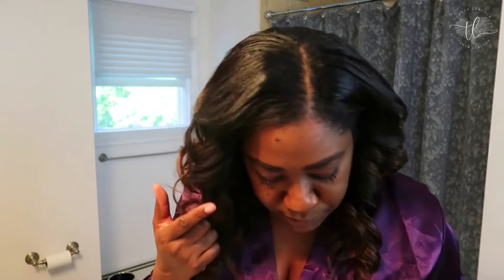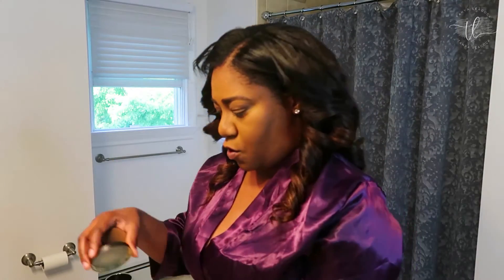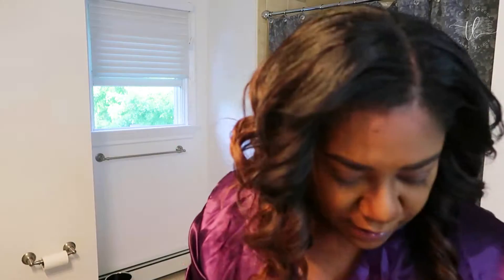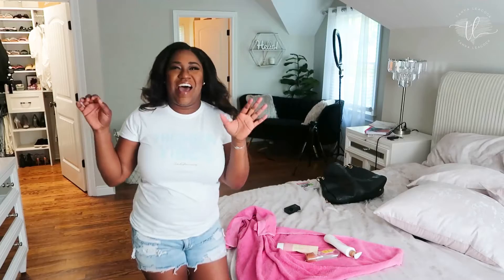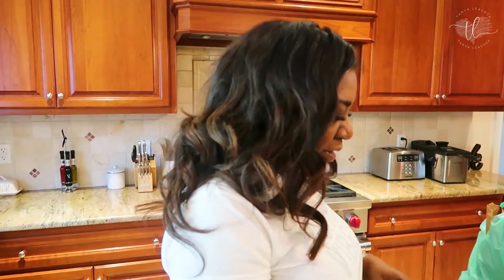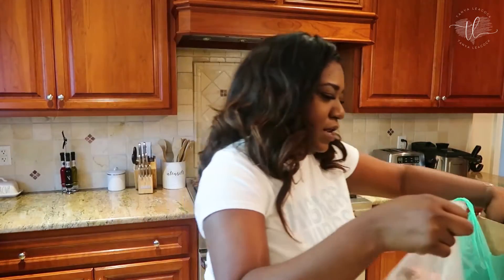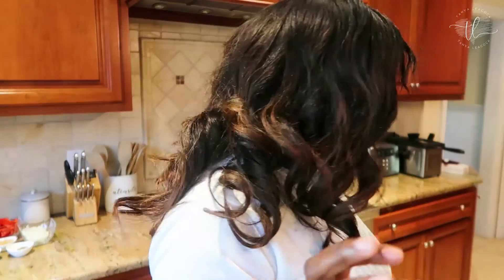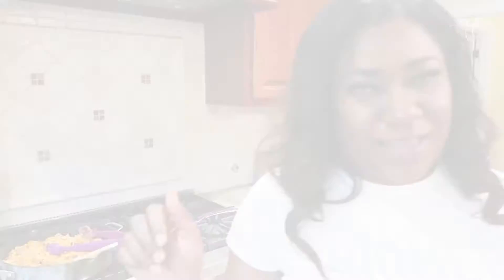WEEK IN MY LIFE: GROCERY HAUL+ COOK WITH ME CAJUN SHRIMP PASTA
Hey Darlings!  A week in my life can range anywhere from cooking, cleaning, grocery haul and more.  Today spend the day with me, GRWM, and running around.  And you guys know I love to cook, so lets make some Cajun shrimp pasta.

INFO❤
Hey Guys and welcome to the Tanya Take Over! This is the space where you discover that financial freedom is attainable and just within you reach. We are here to Take Over our business, so that we can live our lives by Design.

Hi, I’m Tanya.  I have been an entrepreneur and business owner for over 7 years.  I believe that every individual should be able to work from home and Take Over their life.  No more clocking in, haggling for time off, or “stomping the pavement” looking for work.  We all have the power to be our own Boss and Own our lives.  I teach techniques on how to do this, the fastest, easiest, and most painless way possible.  I want to show you to make a life for you and your family you no longer have to sit in traffic for hours for the next 20 years, or dread the alarm waking you in the mornings!  Let me show you the path.
WE WANT TO HELP CREATE MILLIONAIRES❤

Looking for ideas on how to kill it and make a 6 and 7-figure income from home?  This is what you’ve been looking for, this an opportunity for you to build your own business. Working with Tanya is by application only.  Serious inquiries only pls. Check out the details and fill out application here.

RESOURCES & LINKS TO CHECK OUT❤

MY GEAR AND EQUIPMENT:
 Canon PowerShot G7 X Mark II
 AmazonBasics Wireless Remote Control
 Selfie Stick Tripod, UBeesize 51"
 Giant Squid Microphone
 128 GB SD Card